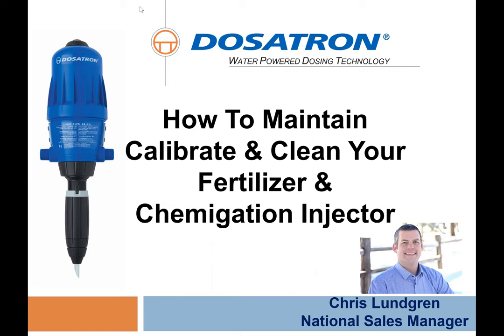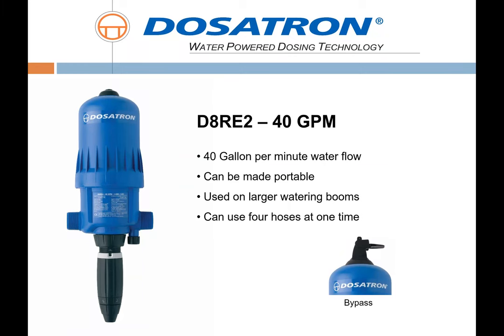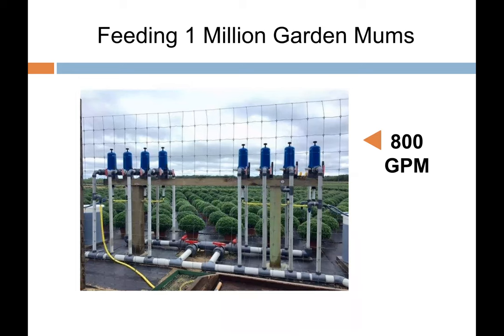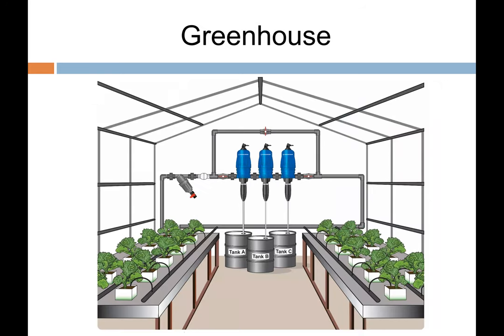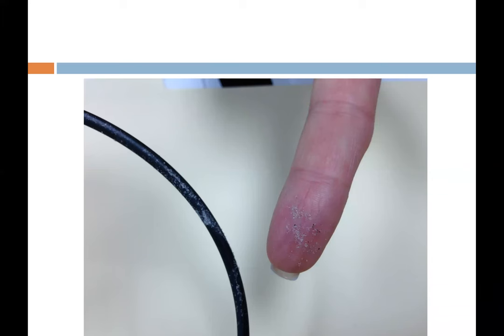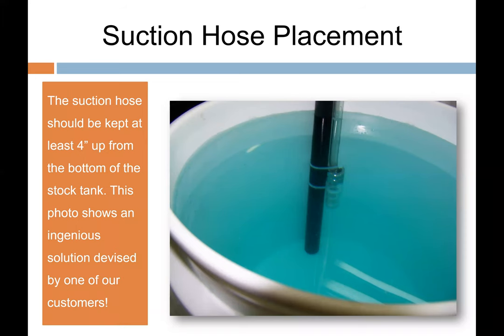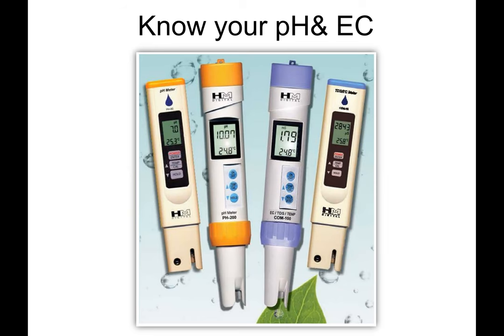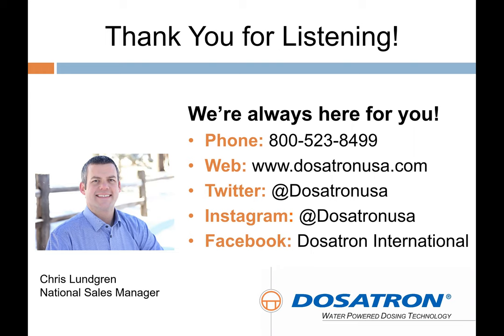Hort Academy Dosatron Maintenance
In Tessman's first Hort Academy webinar of 2019, Chris Lundgren, VP of Sales for Dosatron, Intl., demonstrates how to clean and calibrate your Dosatron injector.